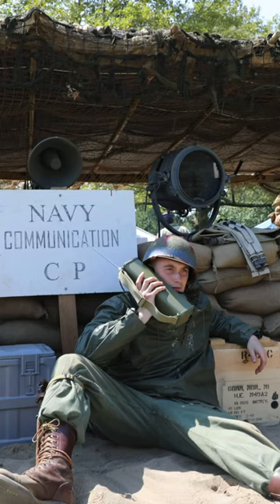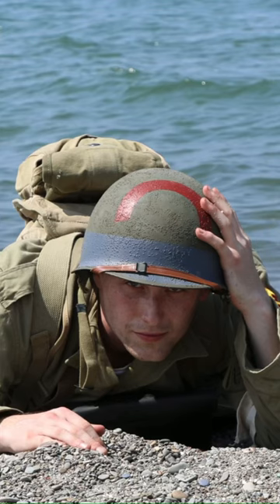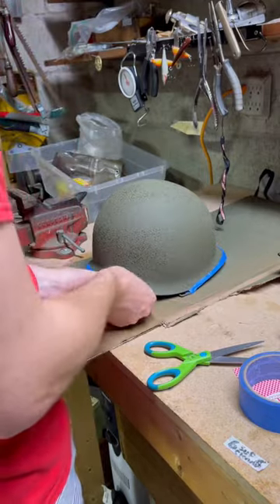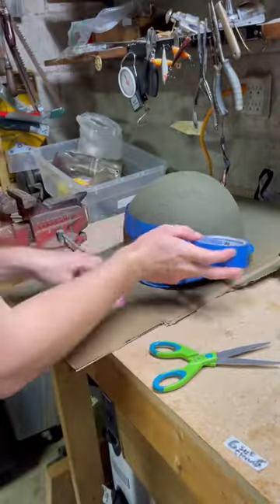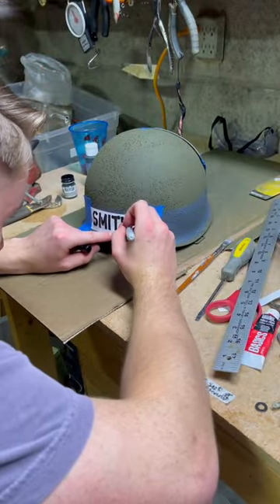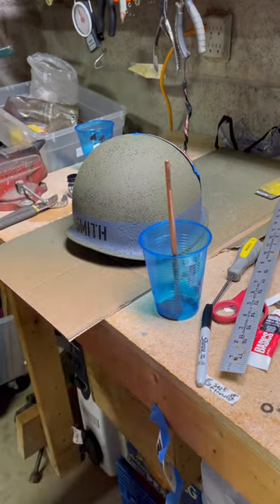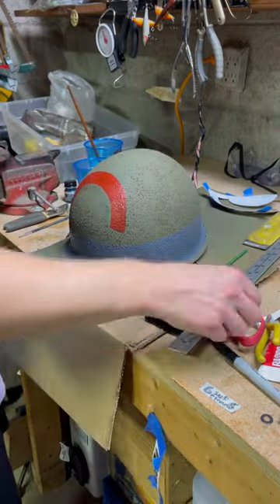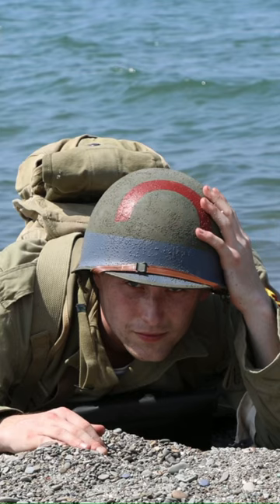Turning a rusty M1 helmet into a WWII US Navy Beach Battalion helmet for reenacting!